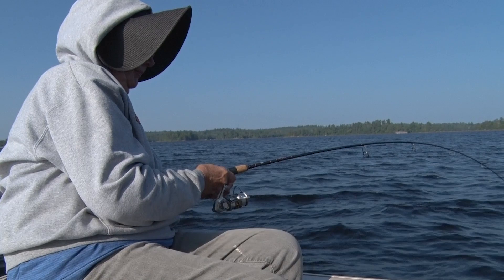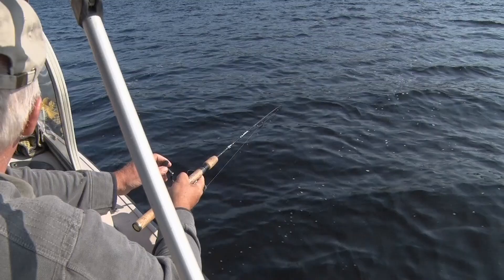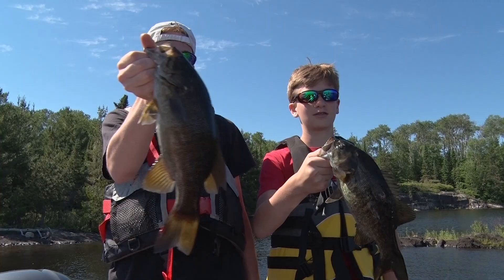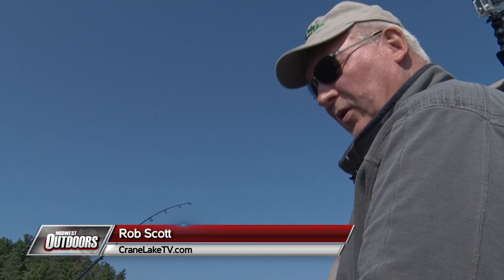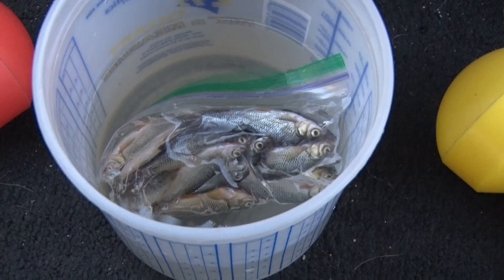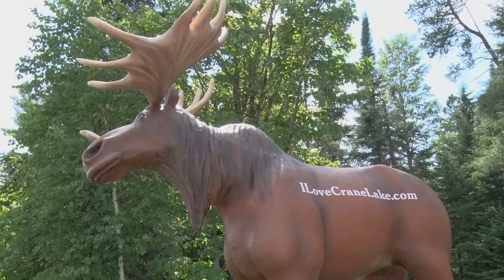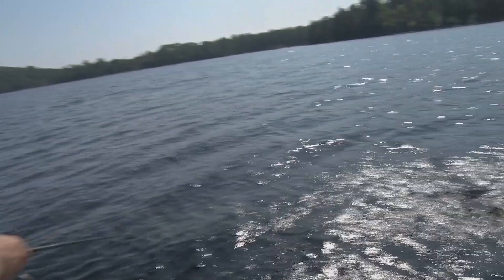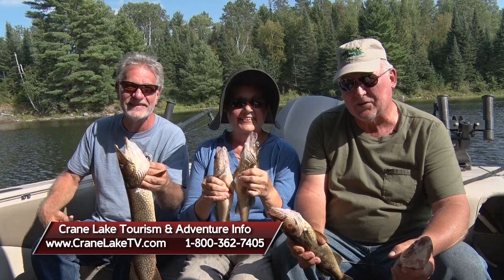Multispecies adventure on Crane Lake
Rob Scott, Missy Scott, and Jack Dahlstrom visit Lac la Croix out of Crane Lake and take you on an adventure as they target a variety of species including pike, walleye, perch and smallmouth bass.